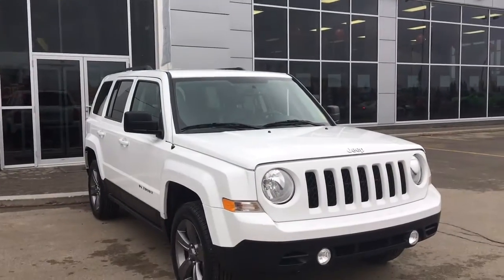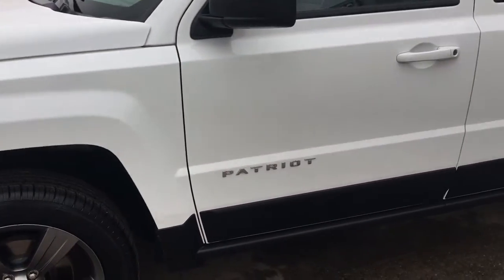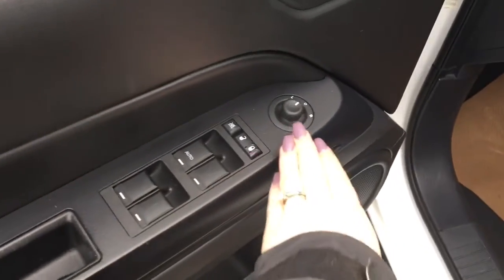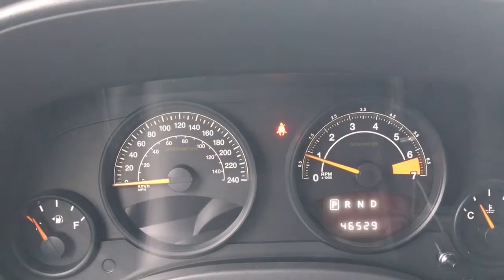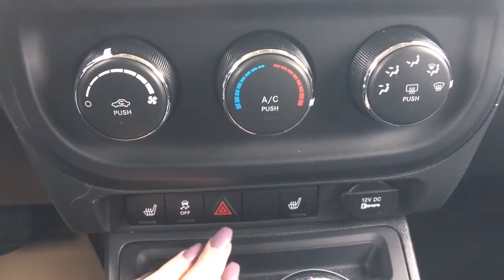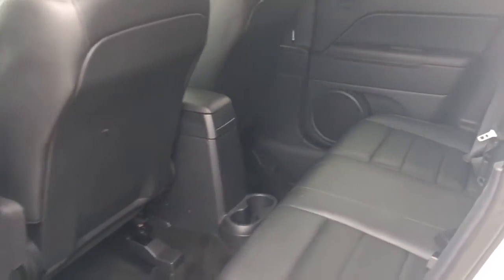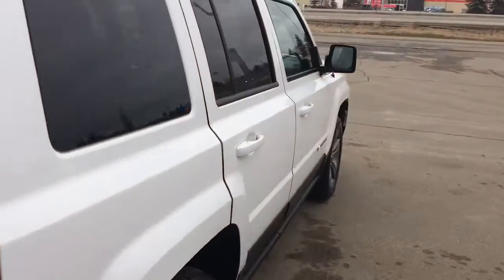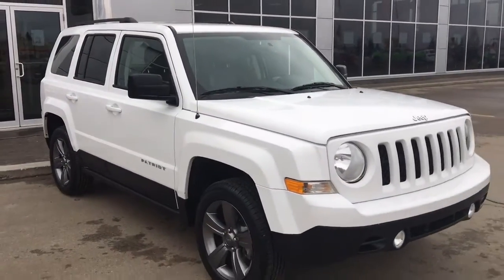2015| Jeep| Patriot| Sport| Low KM| Leather| AUX| Bluetooth| CD| Grove Dodge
The 2015 Jeep Patriot is a compelling choice for its versatile interior, maneuverability, and strong list of features with just a bit of weekend-warrior ruggedness. This very well maintained Jeep Patriot has interior features such as power windows, locks and mirrors, heated front seats, AM/FM radio, CD player, Bluetooth compatibly, AUX plug in, rear window defroster, rear window wiper and much more! Seating 5 very comfortably she still has tones of room for all your goodies, whether it is groceries or luggage for road trips! Fuel economy wise you can expect to get 9.2L/100kms with city driving and 7.2L/100kms with highway driving! Call or email to schedule your evaluation drive today!

MH4250

Jasmine Duvall

200 St Matthews Ave, Spruce Grove, AB T7X 3A6